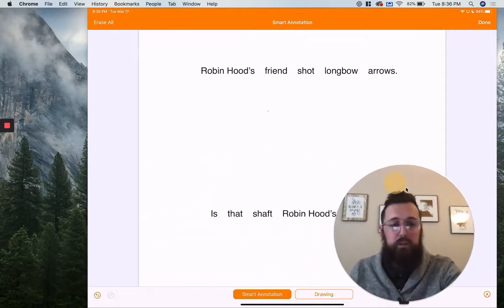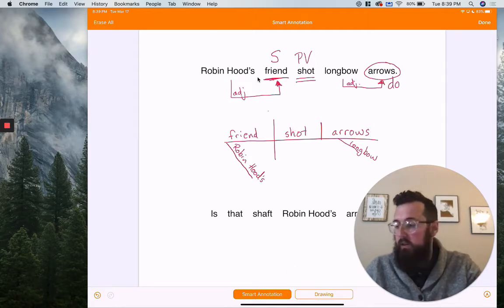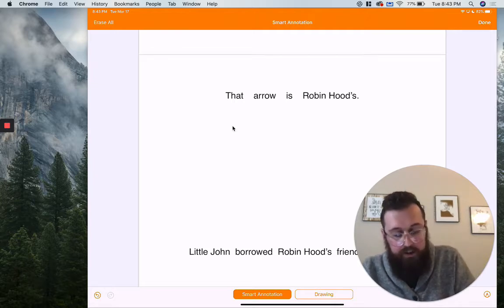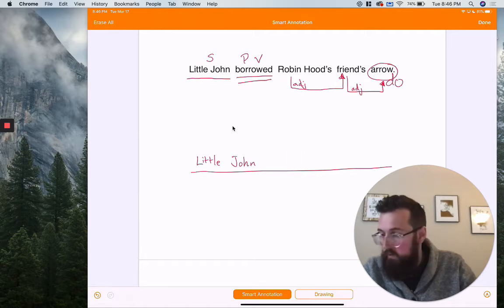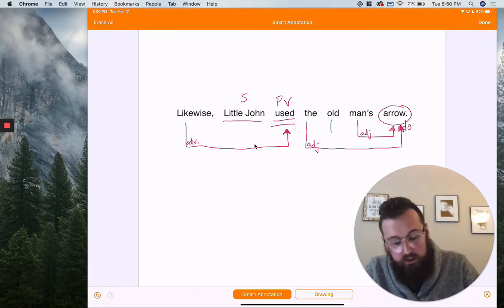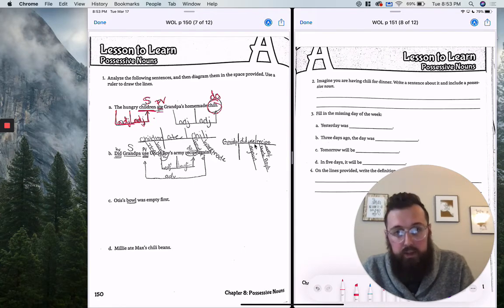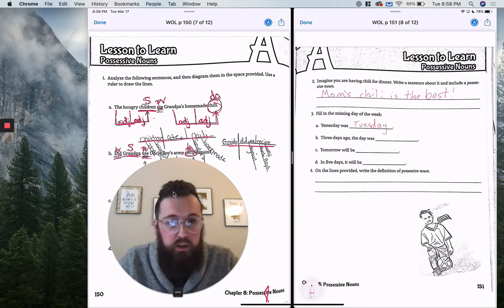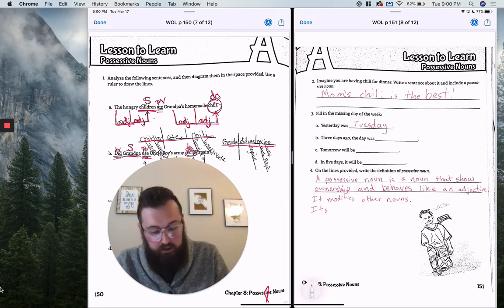Well Ordered Language with Mr Brace pg 150 151